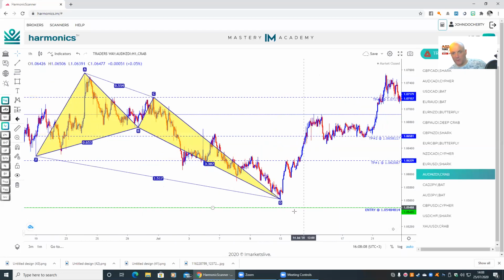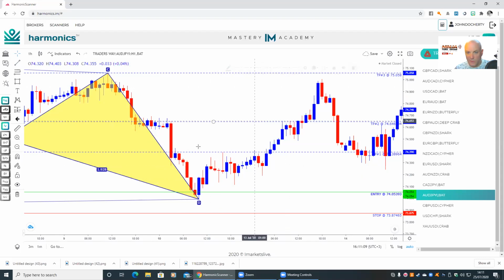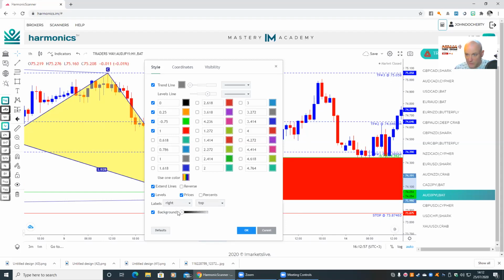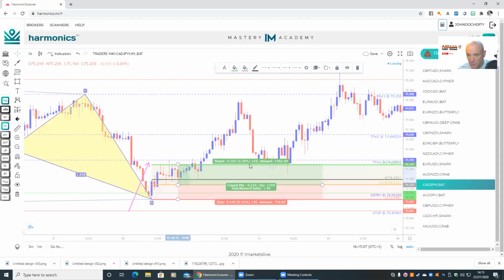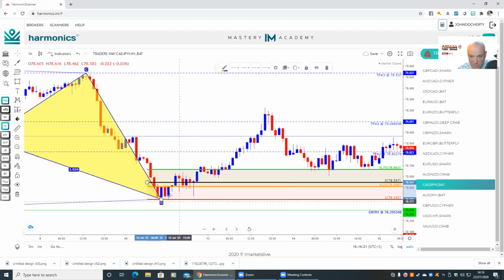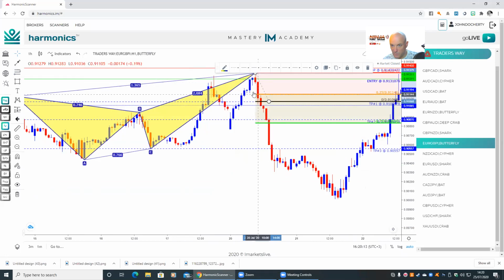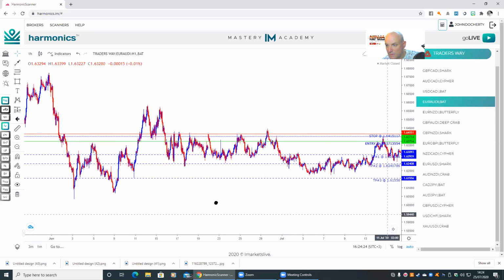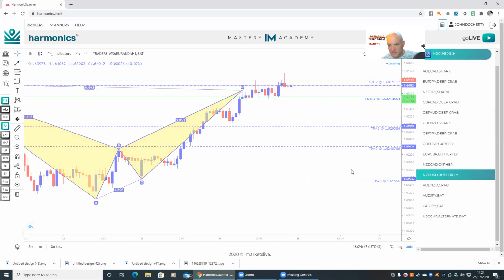Learn To Trade The Harmonic Scanner Forex Strategy 25 To Life Ninja Trader Edition